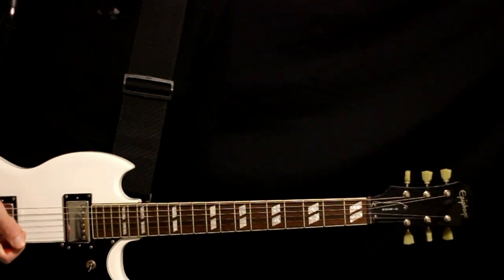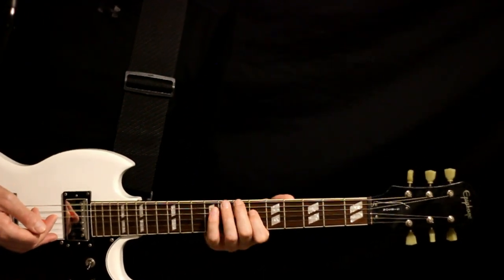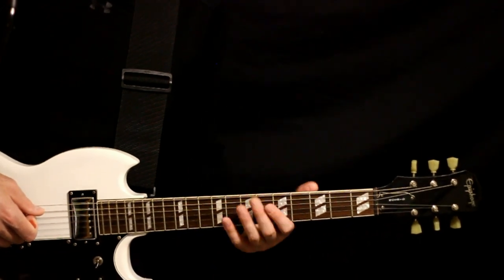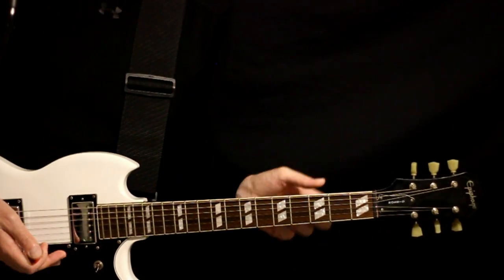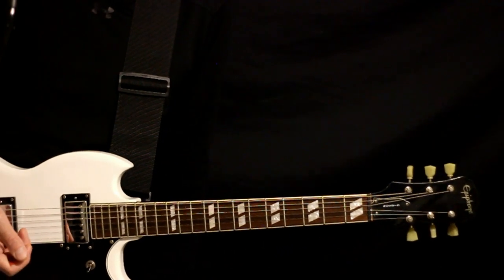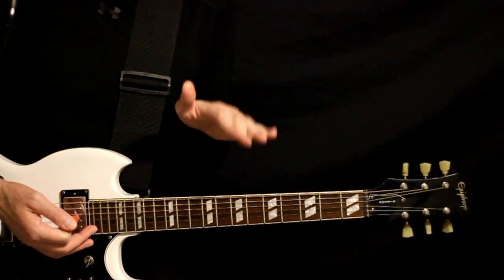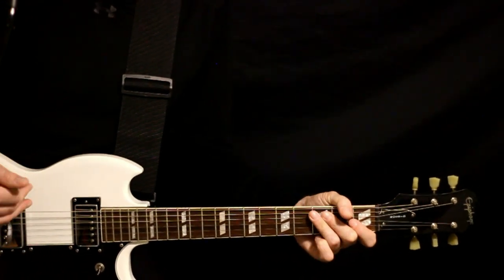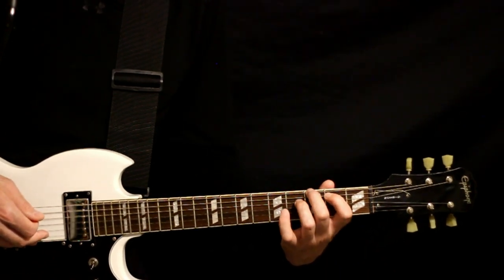Fleshwater Kiss The Ladder Guitar Tab Lesson / Tabs Cover